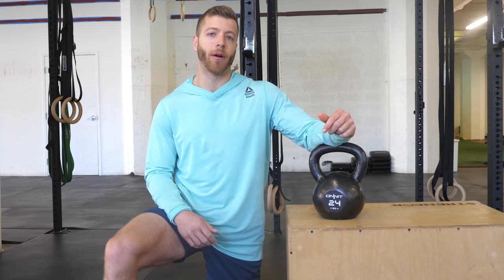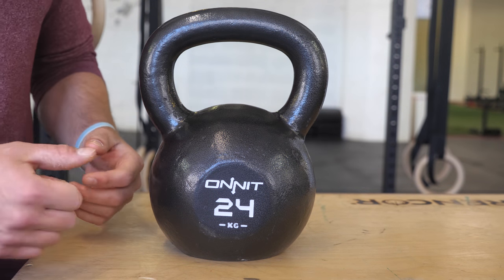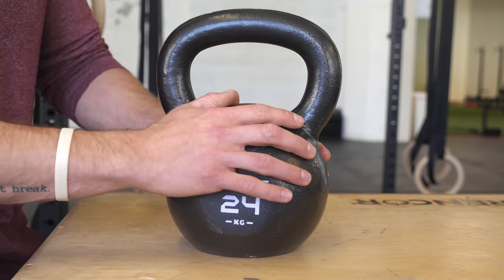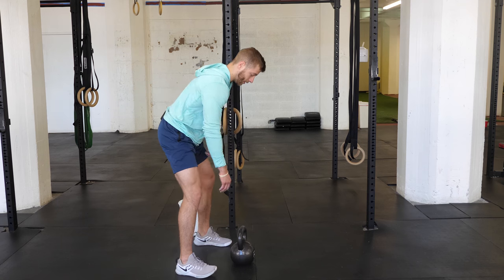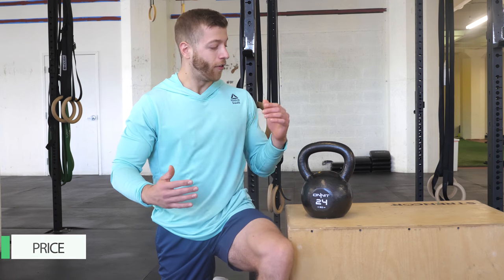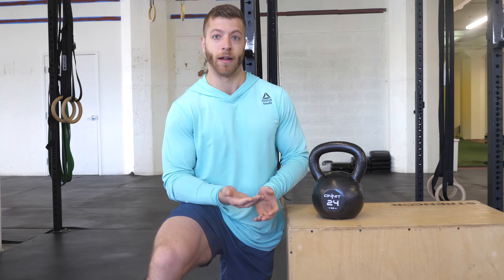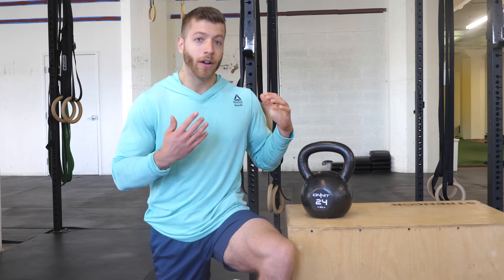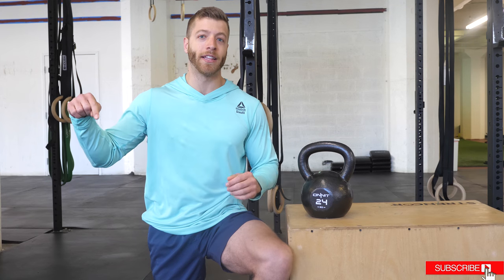Onnit Kettlebell Review — Most Durable Coating?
Onnit has become known as a leading manufacturer of functional fitness equipment and a range of sport supplements. They've got a huge roster of celebrity endorsers and promoters, and even established co-branding partnerships with major media companies like Marvel.

Today, we're taking a look at Onnit's standard kettlebell, a classic bell design with a few details we thought helped the product stand out from similar models on the market.

Onnit's kettlebell might actually seem like one of their more boring products. After all, this is a company known for eye-catching steel maces and even kettlebells with ornately designed and molded heads (including an Iron Man model!).

But while this particular model of Onnit kettlebell LOOKS unassuming, it performed well in our tests and more than adequately established itself as far as function.

How did the Onnit kettlebell feel during swings, presses, goblet squats, and other movements? Did this kettlebell handle hold chalk well?

In our full Onnit kettlebell review, we dive deep into things like this kettlebell finish, feel, and construction.

Is this kettlebell durable? And which movements did we think it'd be best for? Find out in our full review above, and let us know your personal thoughts and experience in the comments below!

And make sure to follow on Instagram for the latest training videos and records